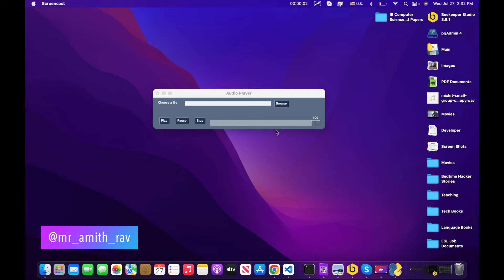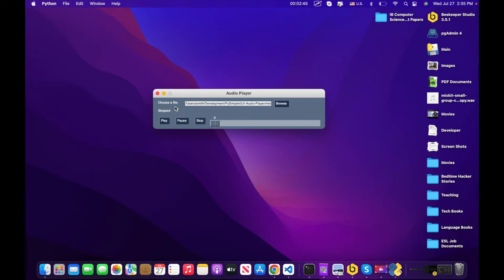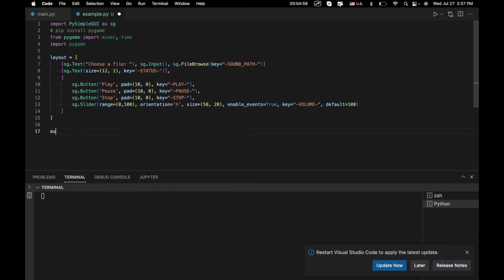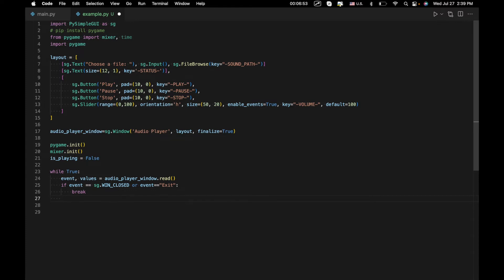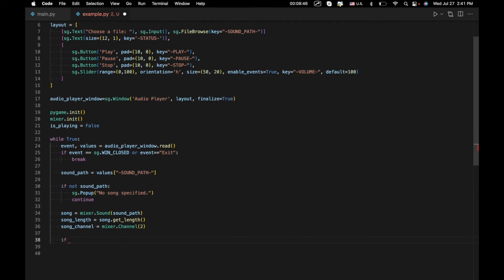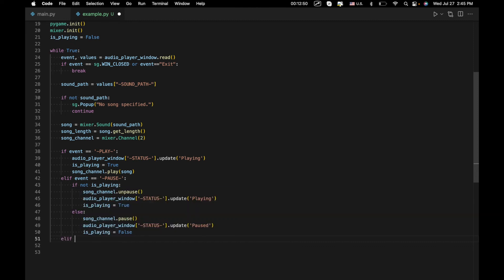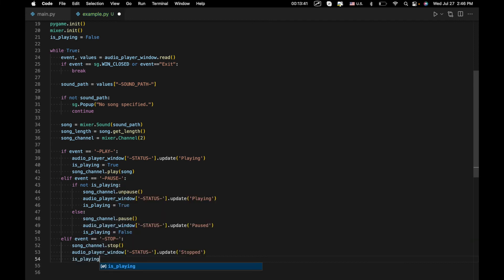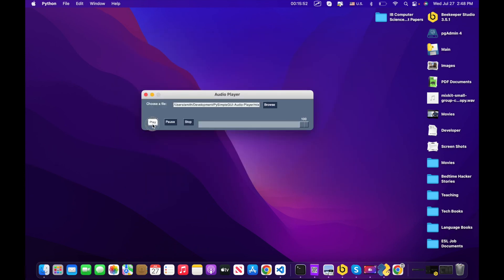PySimpleGUI - Audio Player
00:00 - Intro
01:20 - UI
05:38 - Mixer & Channels
08:58 - Play, Pause, Stop
13:35 - Volume
16:00 - Wrap Up